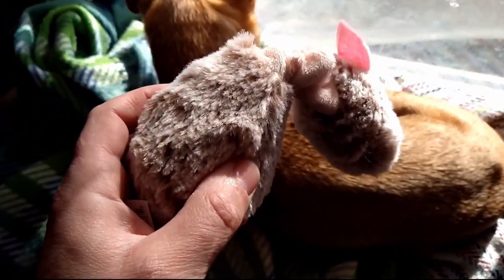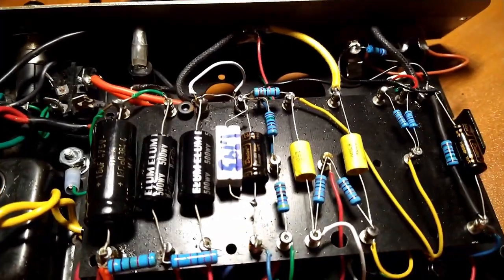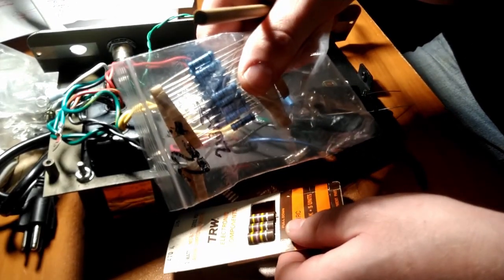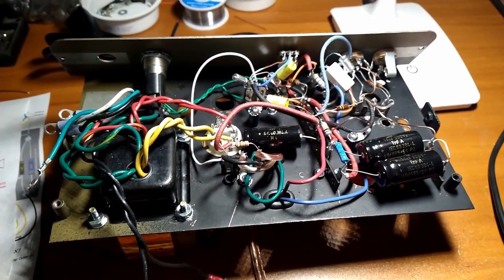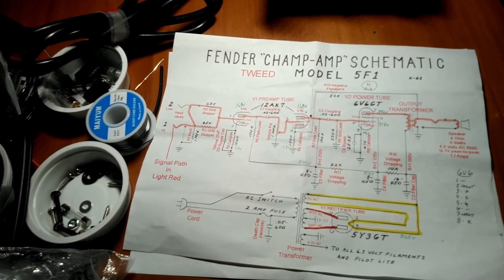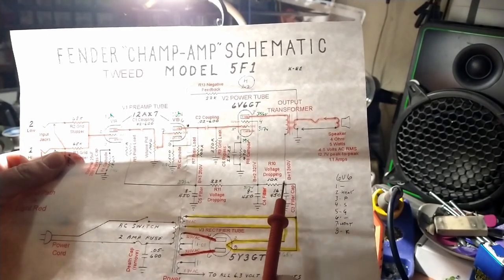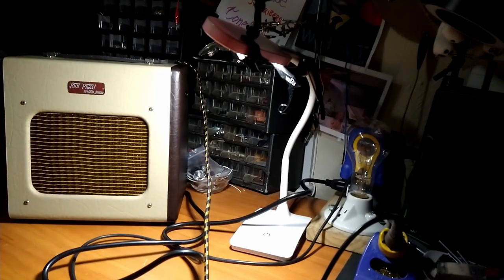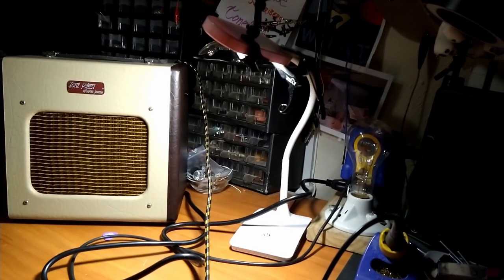POINT-TO-POINT 5F1 CONVERSION OF A MODERN FENDER CHAMPION 600 AMP - LET'S BUILD! - EPISODE 13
Today the Tone Priest revisits his very first amp project, converting a modern Fender Champion 600 to a point-to-point hand wired Fender 5F1 Champ clone. It's a slow news cycle so he thought now would be a good time to upload a video.